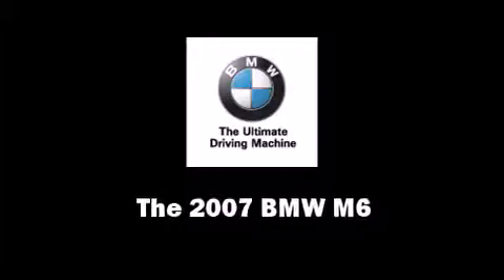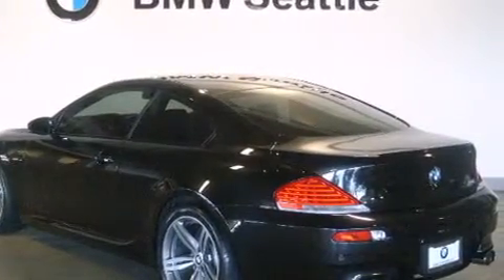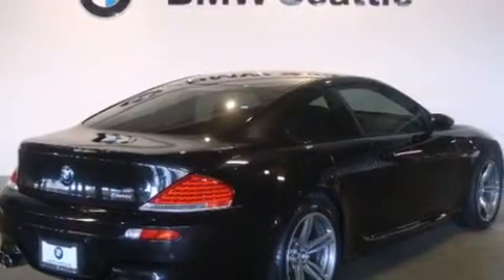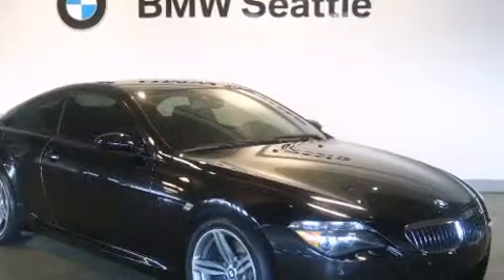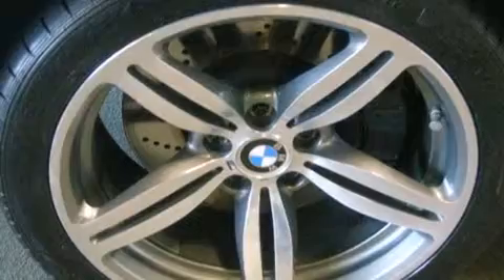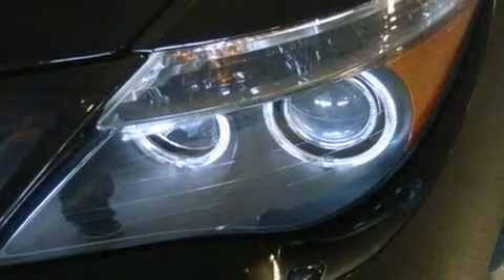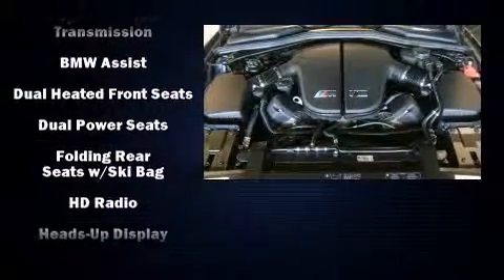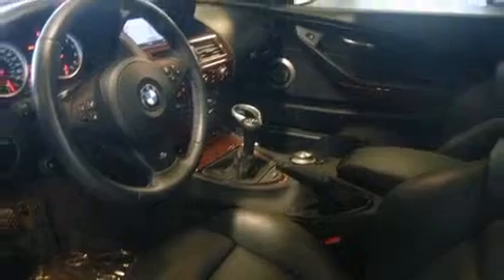2007 BMW M6 in Seattle, WA 98134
BMW Seattle
1002 Airport Way S.

Here's a great deal on a 2007 BMW M6. With less than 20,000 miles on the odometer, this model delivers an exhilarating ride without compromising ultimate luxury! BMW made sure to keep road-handling and sportiness at the top of it's priority list. It features a standard transmission, rear-wheel drive, and a powerful 10 cylinder engine. BMW prioritized handling and performance with features such as: leather upholstery, a built-in garage door transmitter, a trip computer, an automatic dimming rear-view mirror, automatic dimming door mirrors, reverse sensing system, and power front seats. With high intensity discharge headlights illuminating your path, you'll always appreciate maximum visibility. Audio features include a CD player with MP3 capability, steering wheel mounted audio controls, and 13 speakers, providing excellent sound throughout the cabin. BMW ensures the safety and security of its passengers with equipment such as: dual front impact airbags, head curtain airbags, traction control, brake assist, a panic alarm, an emergency communication system, and 4 wheel disc brakes with ABS. Various mechanical systems are monitored by electronic stability control, keeping you on your intended path. We have the vehicle you've been searching for at a price you can afford. Please don't hesitate to give us a call.